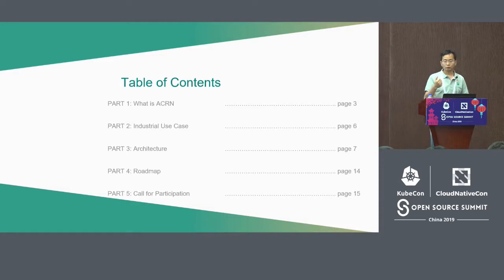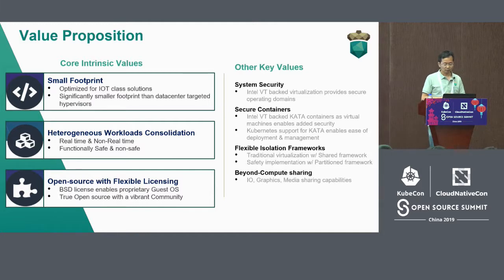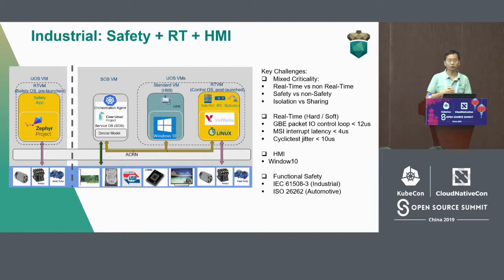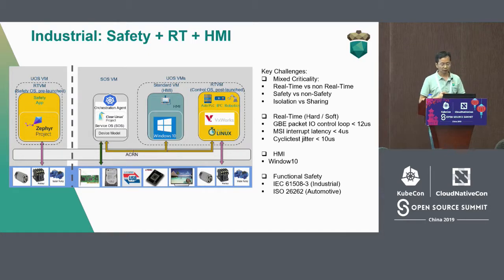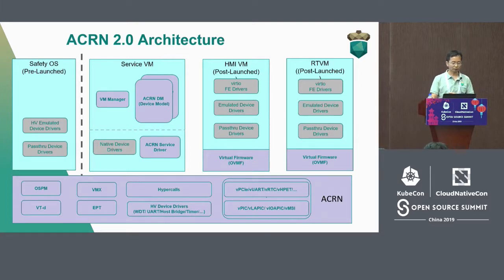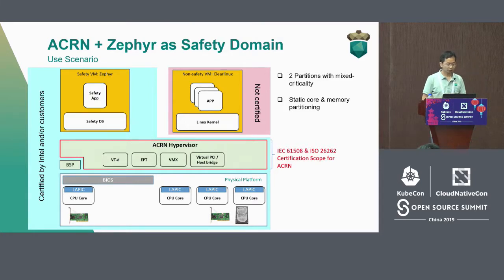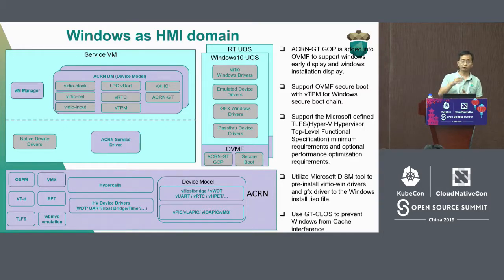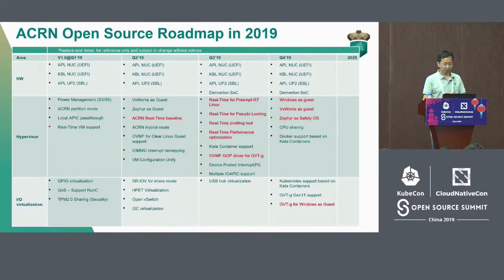Consolidate Real Time and HMI with ACRN Hypervisor - Jack Ren, Intel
With the increasing momentum of embedded devices getting smarter and always connected, it is prevalent to see that more and more industrial automation manufacturers (Siemens, Beckhoff, Inovance, etc) are combining multiple platforms (PLC, HMI, MC, Robotics, etc) into the the single products. The virtualization is the key technologies to empower such kind of the workload consolidation. However, one of the challenges is its strict Real-Time requirements. Some of the products need the Real-Time task’s scheduling latency to be less than 30us or even less.The traditional virtualization solution is unable to hard to achieve the Real-Time requirements above. For example, the KVM is only able to achieve 100us-level scheduling latency. This talk will present those challenges and how ARCN Real-time is designed to overcome those challenges and meet the industrial-grade Real-Time performance.